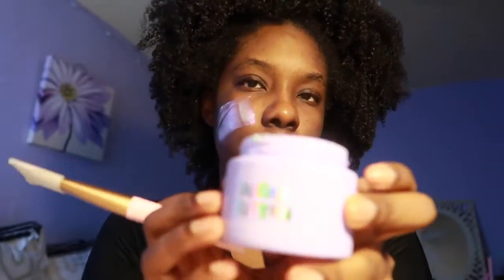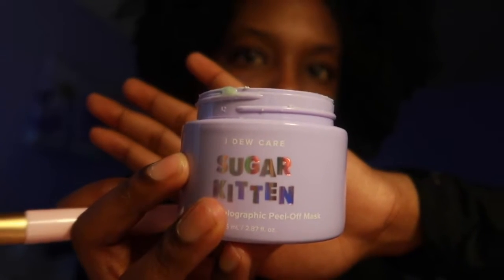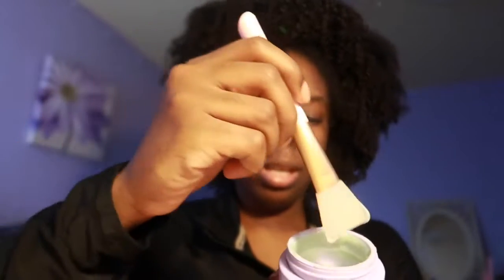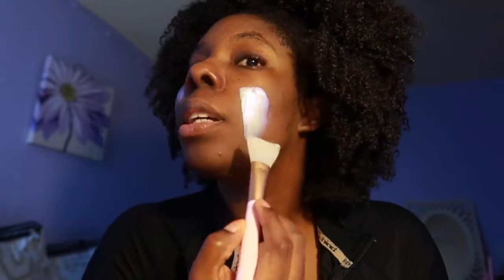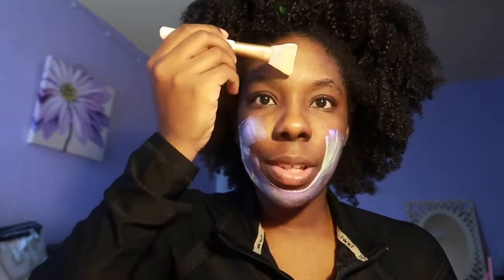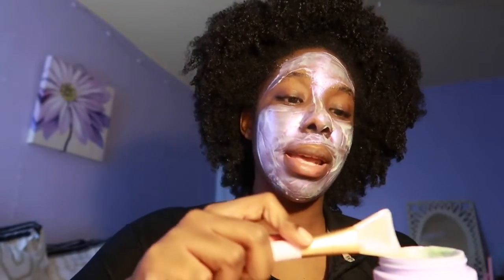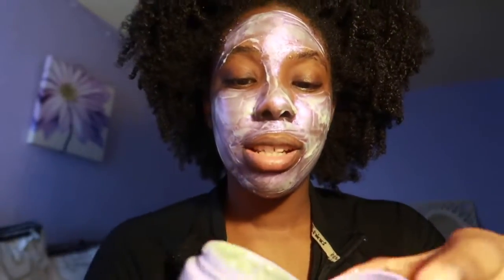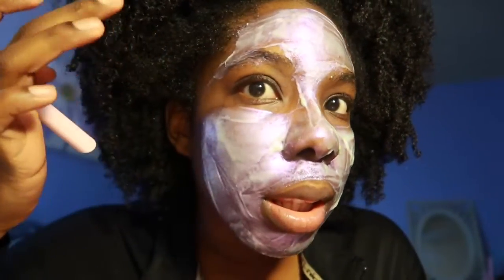VLOGMAS DAY 3: SKINCARE ROUTINE| MAKING BANANA OAT PANCAKES| WAITCHING ANIME| TORI AALIYAH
Hi, so happy you decided to click on this video!

PRODUCTS MENTIONED:
- Sugar Kitten Peel-Off Mask:
- Niacinamide (Ordinary)
- Hyalaronic Acid (Ordinary)
- Caffeine Solution (Ordinary)
- Elf Hydration Moisturizer

FAQ:
- Jamaican
- 23 years old